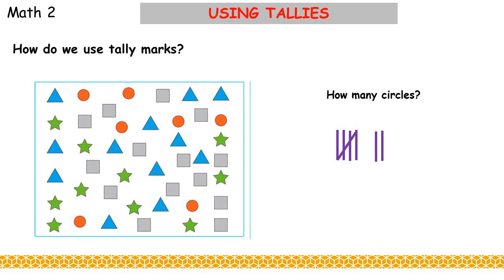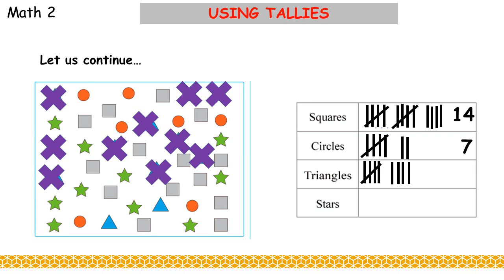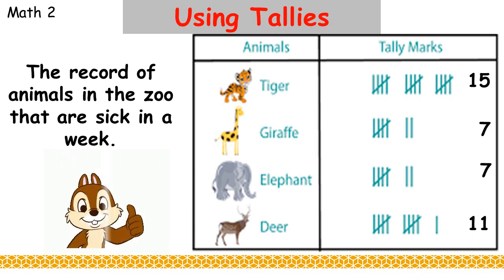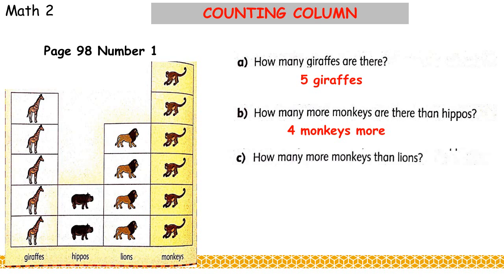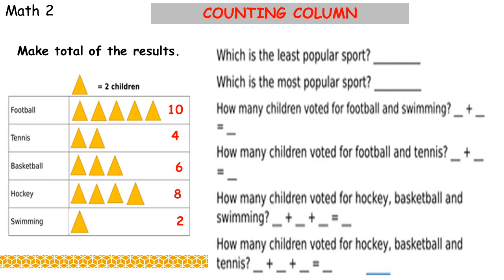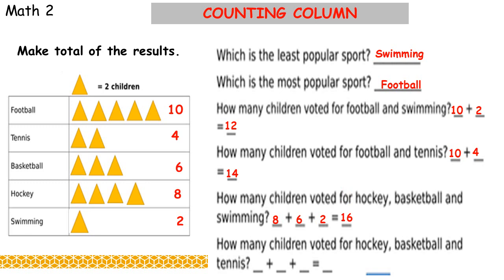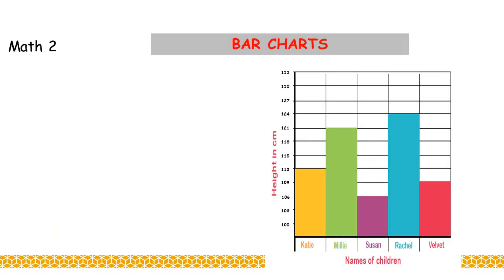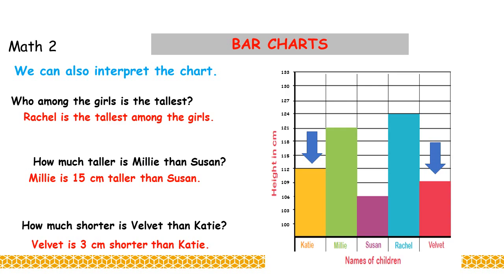Year 2 Math Unit 23 Handling Data Unit review Lesson 4 Week 16